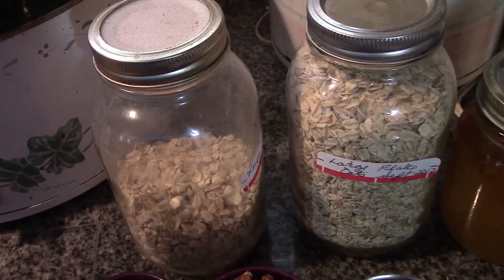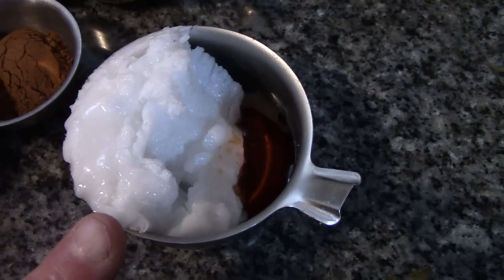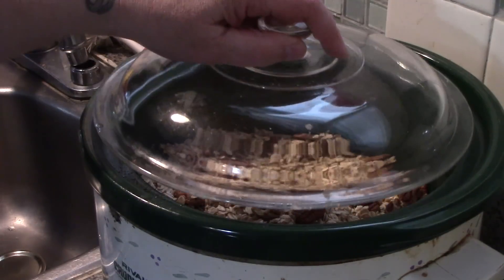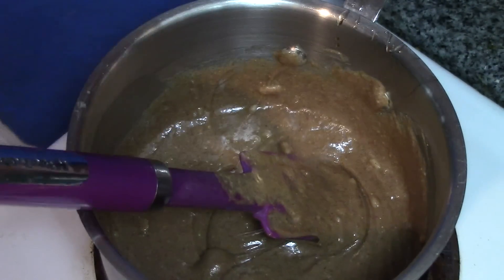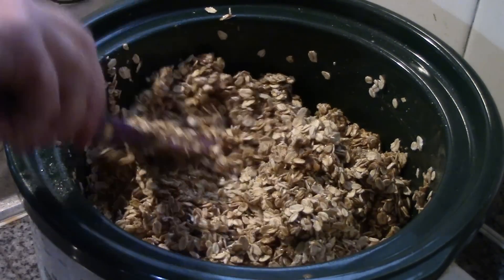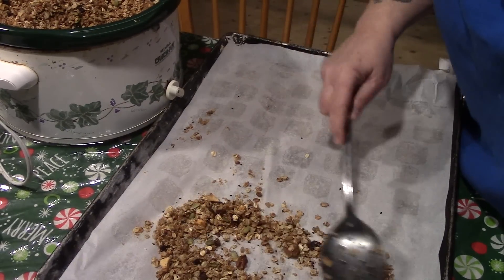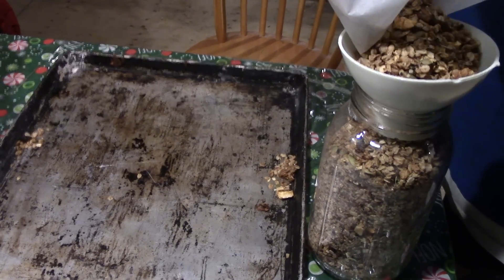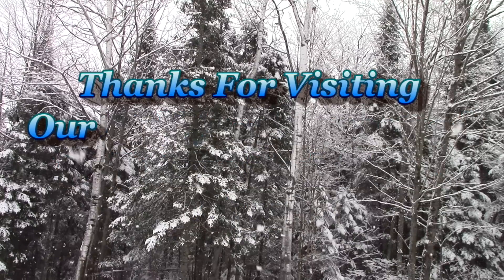Slow Cooker Granola!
Bev Volfie
Box 23
Wakefield QC
J0X3G0